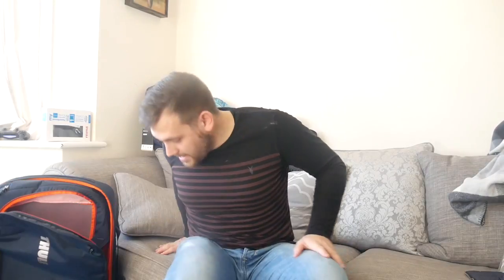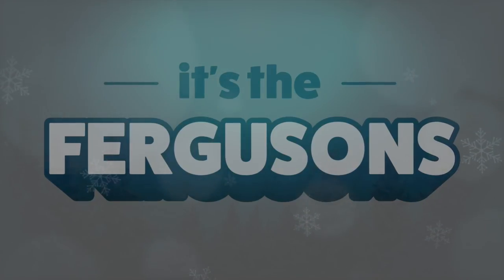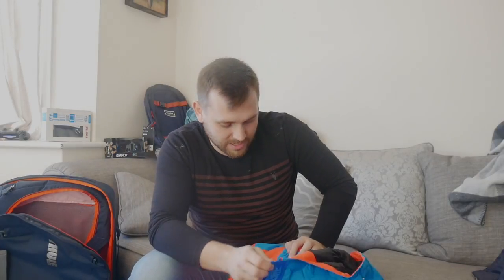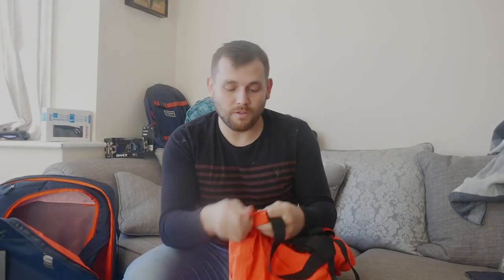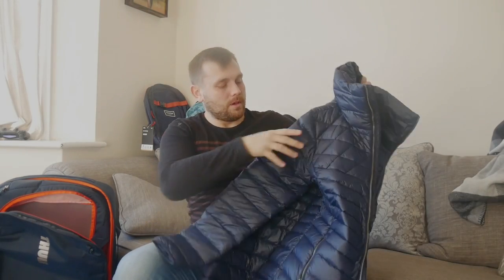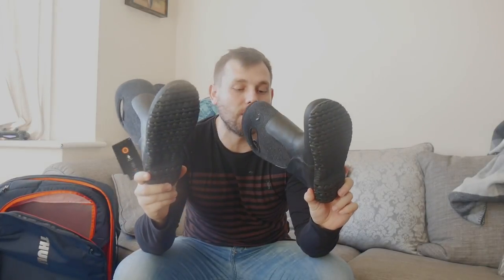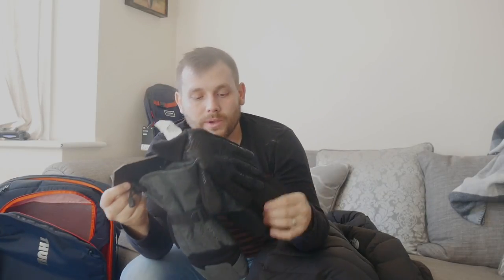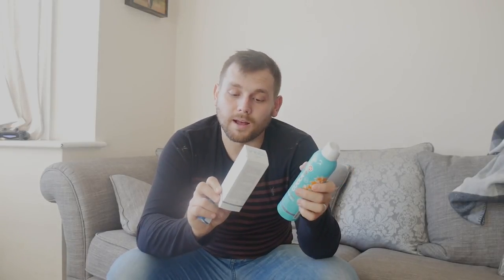Family Ski Haul | Huge Skiing Haul | Skiing Haul 2017 | Family Ski Vacation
We're going Skiing! Whoop! Super excited to be going skiing as a family -but before we get into all that snow, we wanted to share with you what we're taking to keep us nice and warm.

It's so nice to be heading off for a wintery Christmas holiday, we're so appreciateive to have teamed up with Peak Retreats to test out the family resort La Rosiere.

We've also partnered with some amazing brands, so make sure you take a look at them also. Even if you're not skiing this year, just to stay nice and warm, these brands are top notch!

• My Equipment •
Vlog Camera •
Vlog Tripod •
Big Tripod •
Big Camera •
Small Microphone •
Medium Microphone •
Big Microphone •
Big Big Camera •
Recording Device •